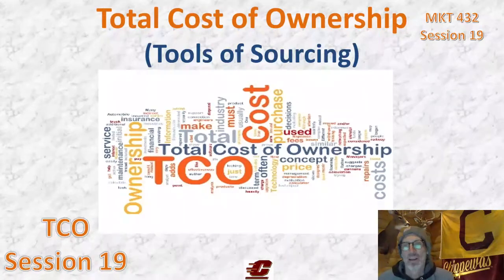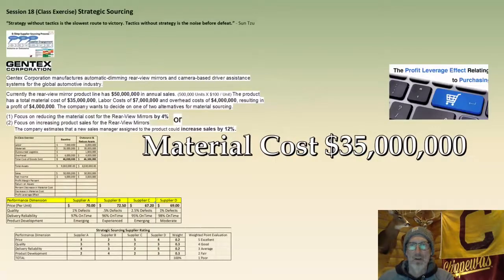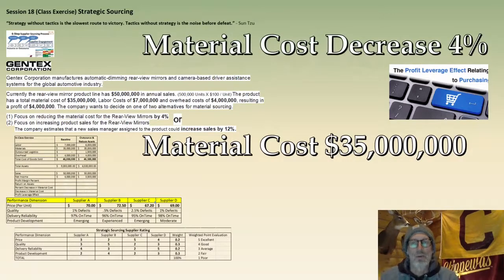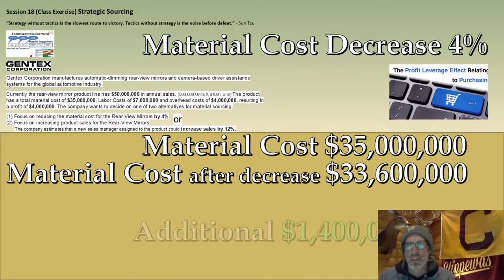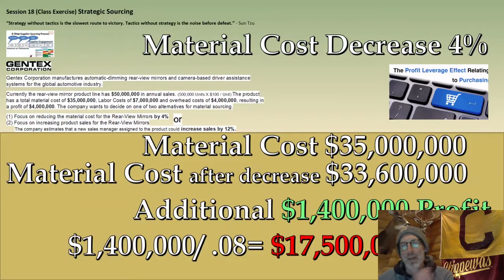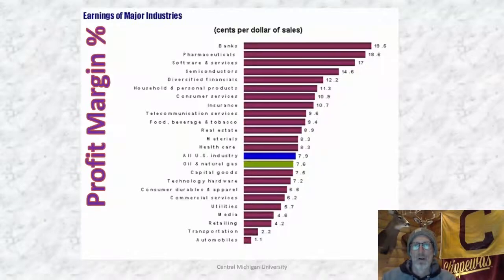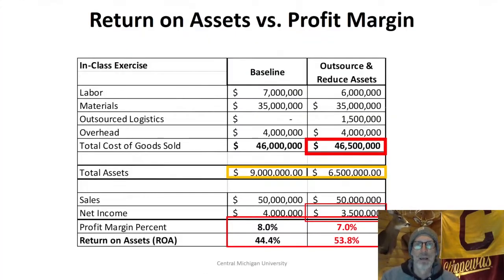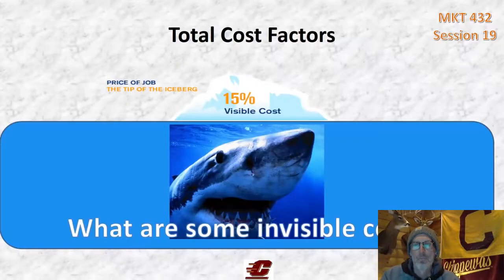Profit Leverage Effect & Return on Assets Review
Overview of the Profit Leverage Effect and Return On Assets